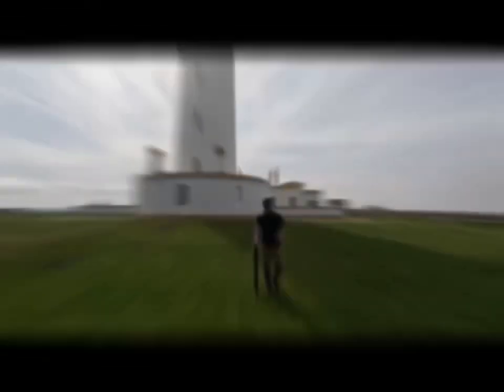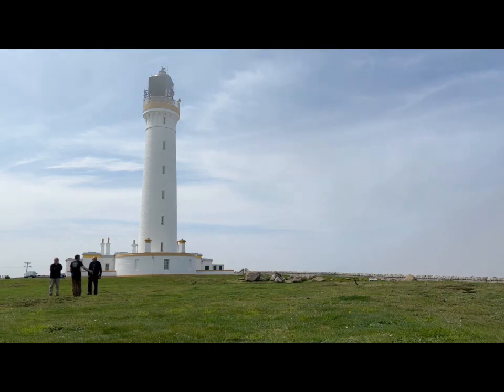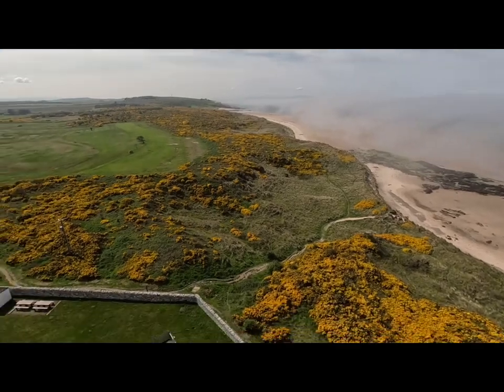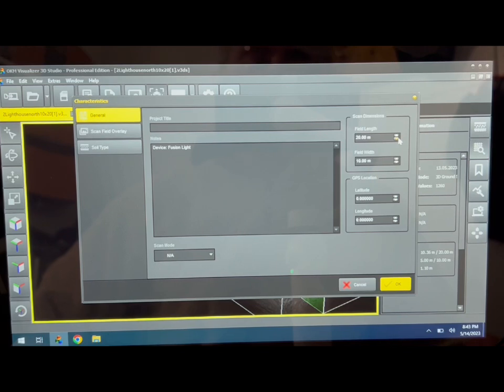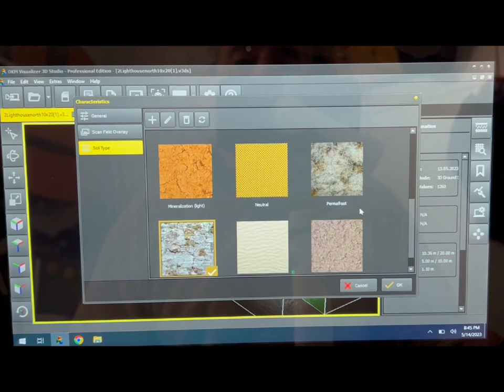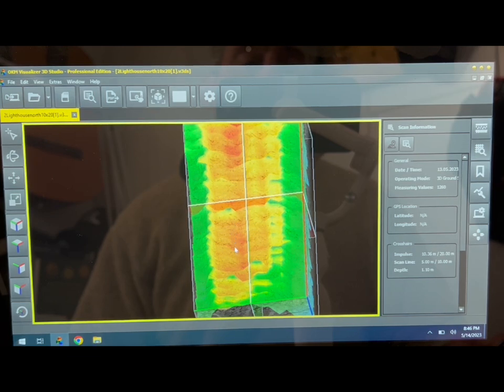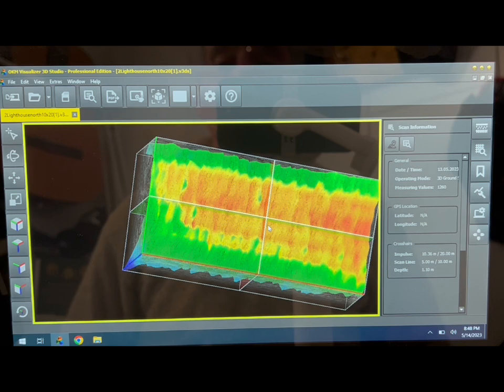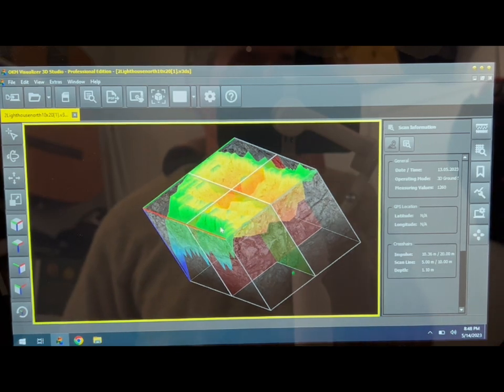I find a secret hidden tunnel under a lighthouse using 3D ground scanning technology😳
I use the OKM 3D ground scanning magnetometer to find a secret tunnel under a Scottish light house.
No one knew it was there, could it have been used by smugglers?😳